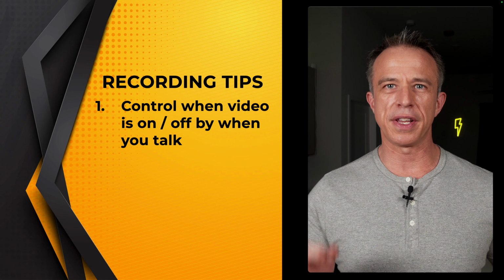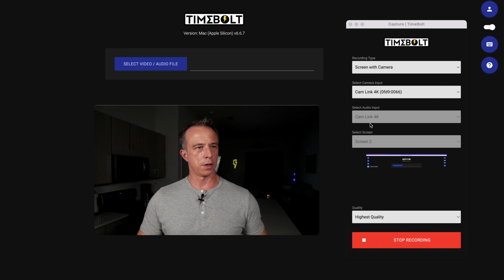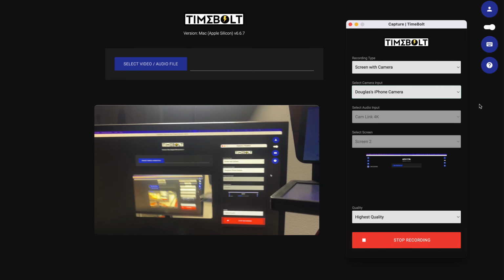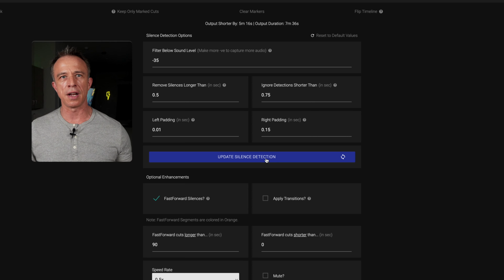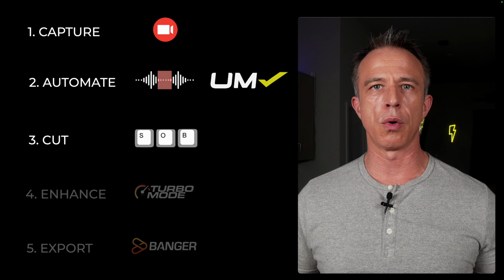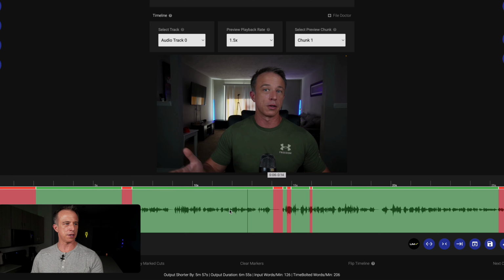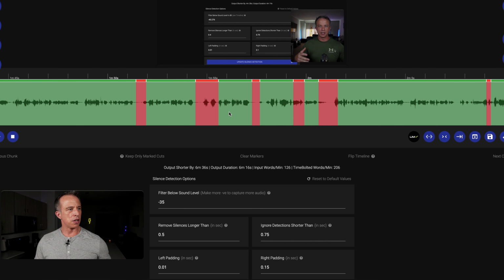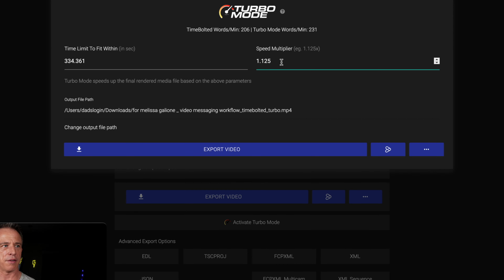Send A Banger | TimeBolt Course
Welcome to our TimeBolt course on Video Messaging! Learn how to create polished, watchable video messages in an unlisted link faster than you record using TimeBolt's Waveform Cut Technology, Umcheck, Turbo Mode, and Banger.

This tutorial was captured and edited entirely in TimeBolt.

00:00 Intro
01:57 Capture in TimeBolt
03:33 Run Automations
05:08 Sculpt USOB
06:43 Enhancements
07:06 Share a Banger

TimeBolt helps you cut the fluff, so you can deliver clear, concise messages that get straight to the point.